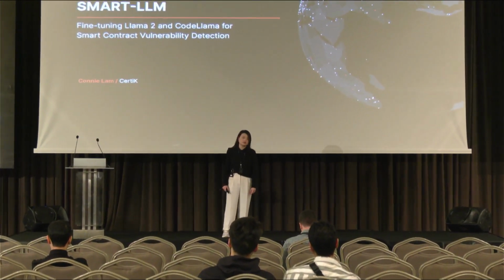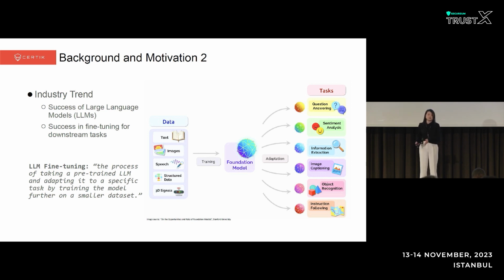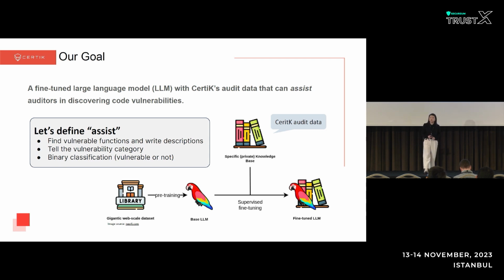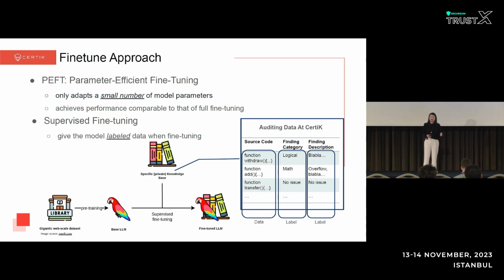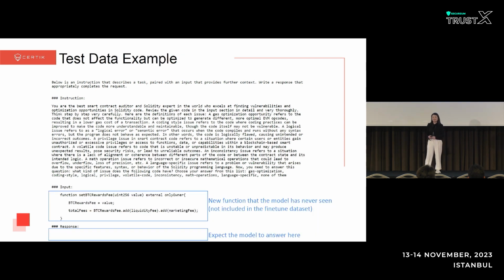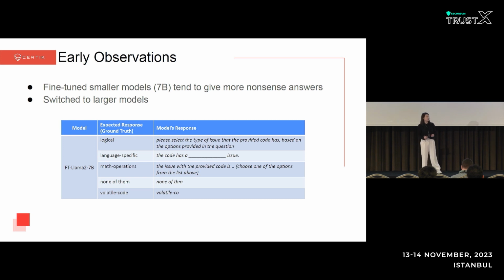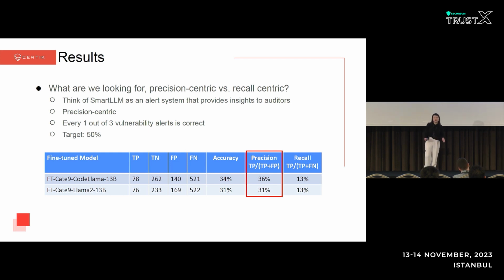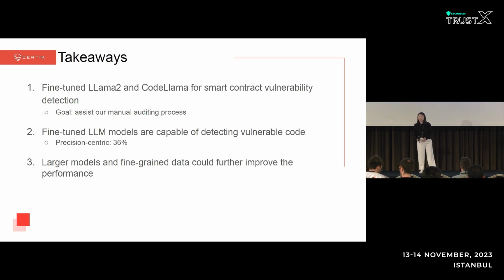Assist Smart Contract Auditing with Large Language Model